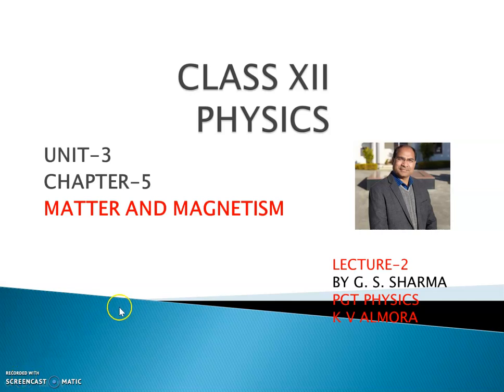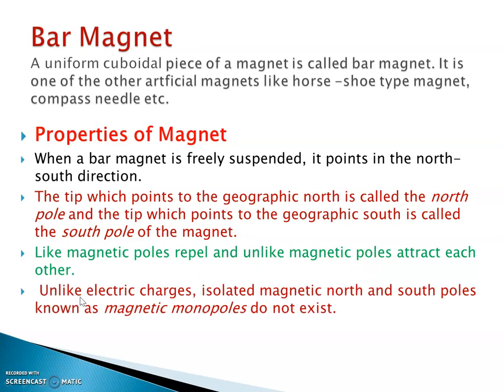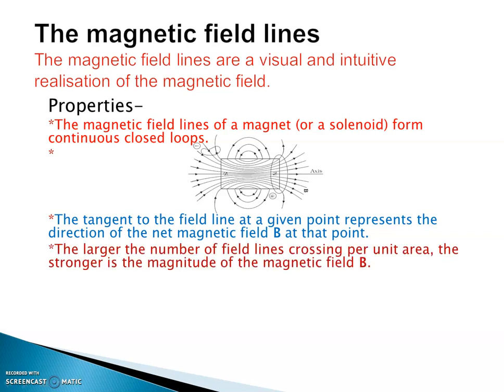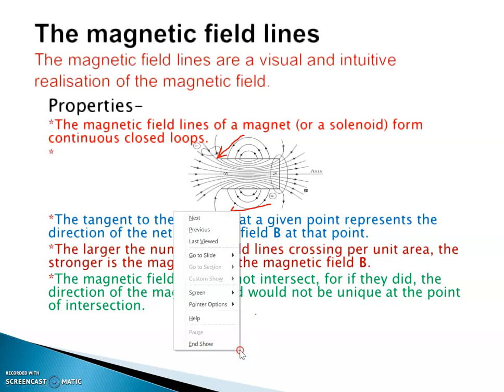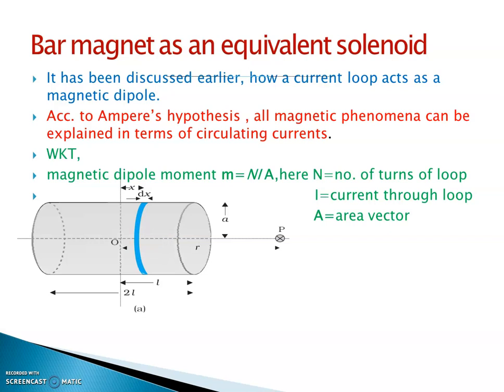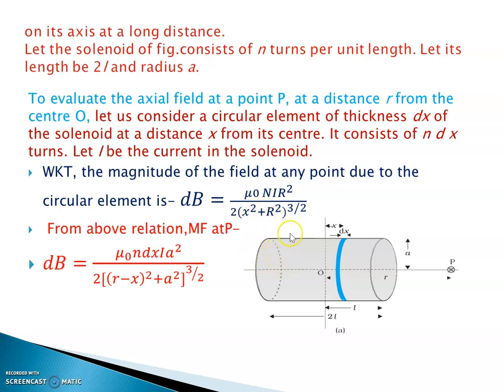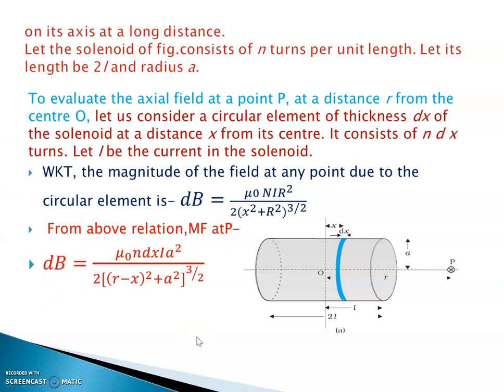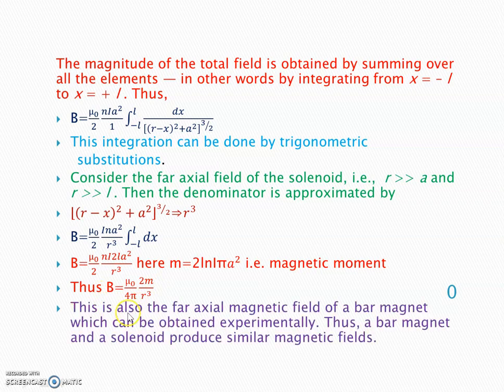Lecture-2(Ch.5-Matter and Magnetism_XII PHYSICS)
Video contains properties of bar magnet and magnetic field lines and equivalence of magnetic field of bar magnet and solenoid